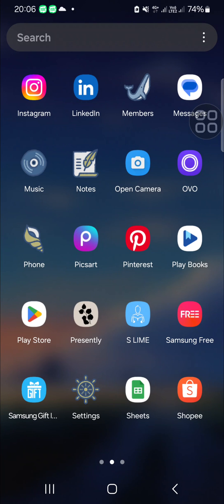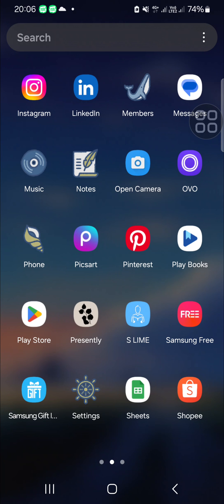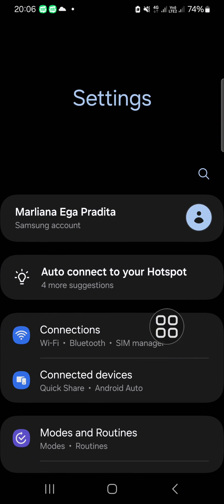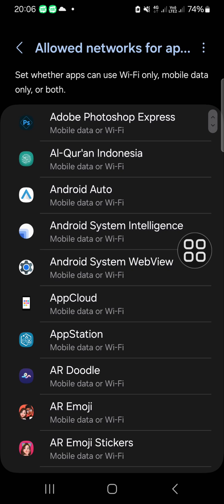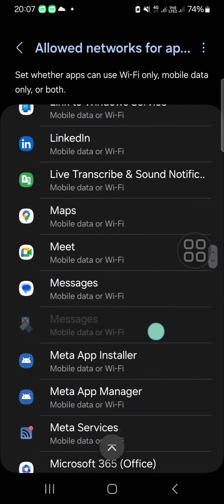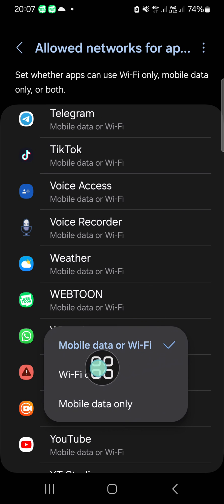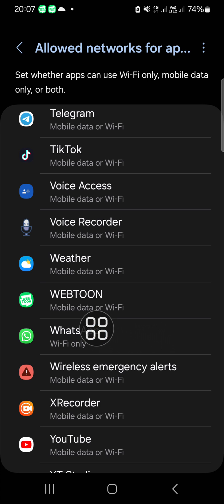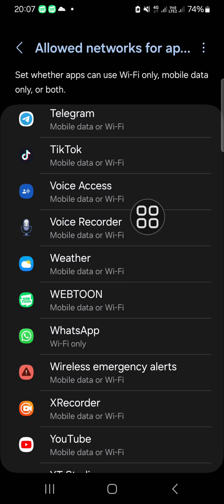⚡️ PRO: How to block internet access for specific apps in samsung phone | Full Tutorial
Are you looking to take control of your data usage or ensure certain apps don't eat up your bandwidth? In this comprehensive tutorial, we'll walk you through the steps to block internet access for specific apps on your Samsung phone like a pro.